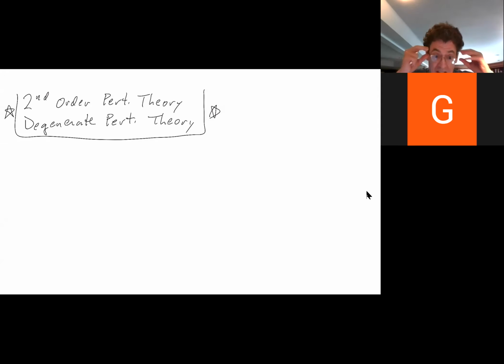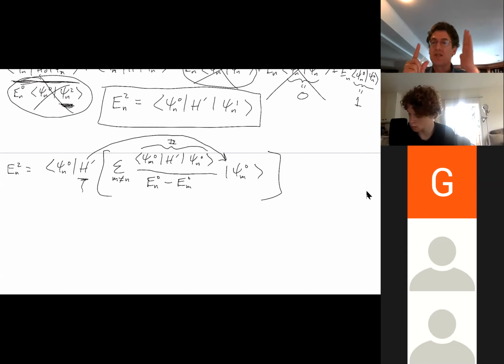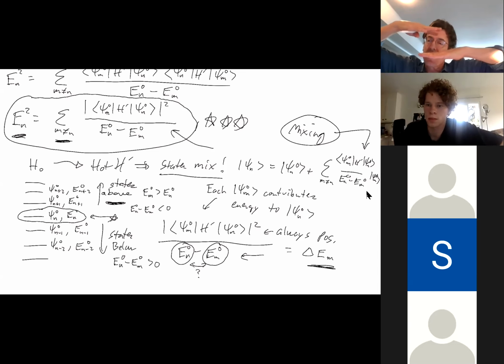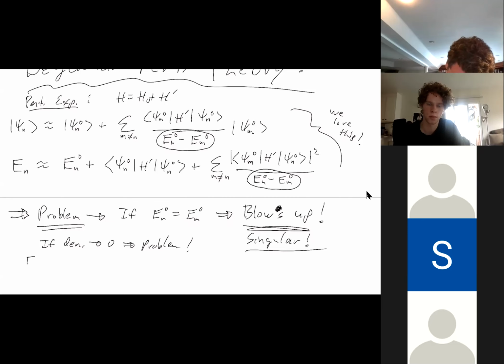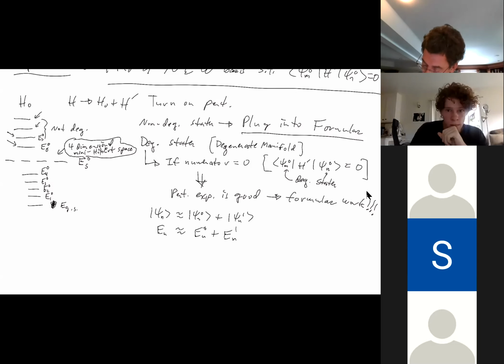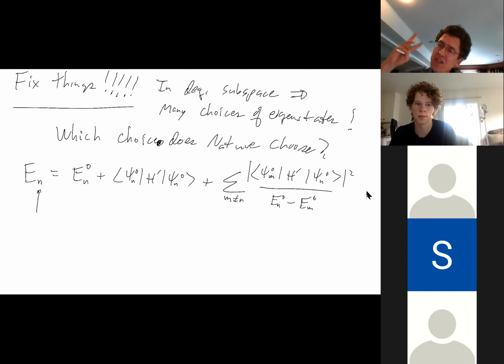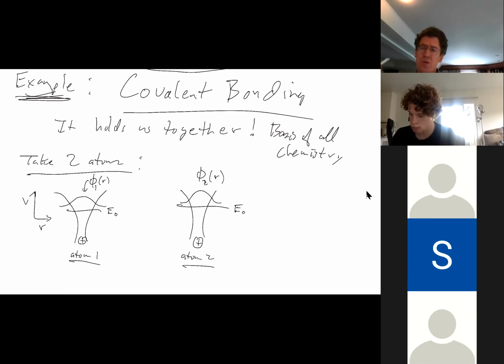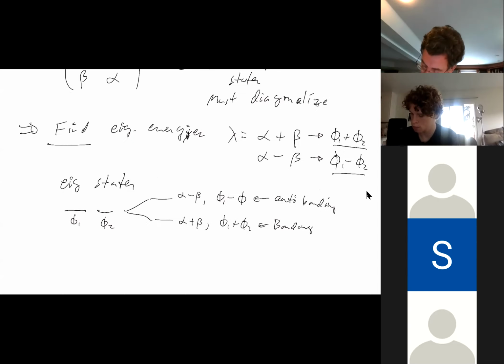Phys 137B #7 2nd order pert theory, Deg pert theory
This lecture is focused on discussing second order perturbation theory, as well as degenerate perturbation theory.  We discuss the second order correction to the eigen energy, and then talk about how to make the perturbation expansion work in the presence of degeneracy (i.e., by diagonalizing the perturbation in the degenerate subspace).